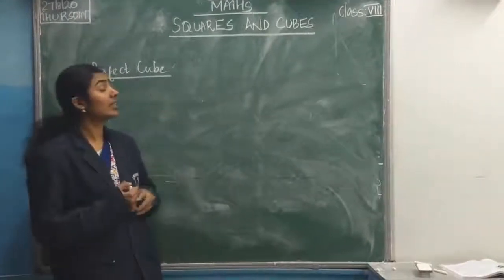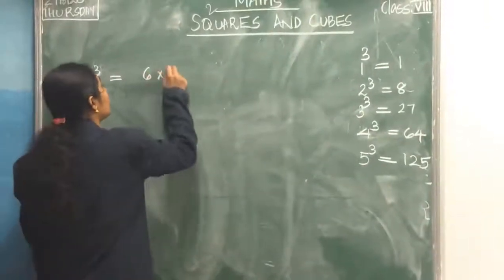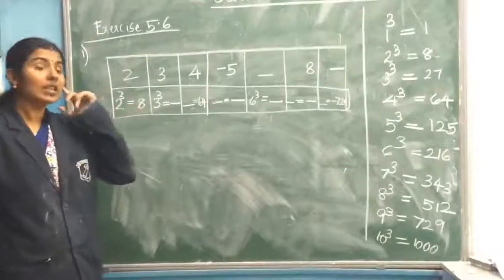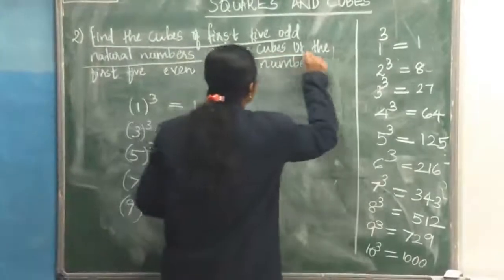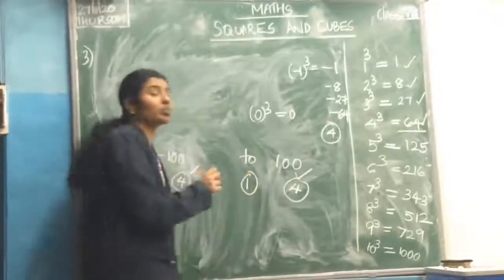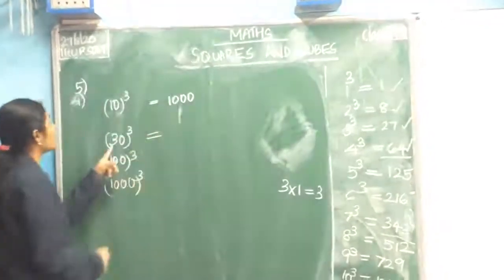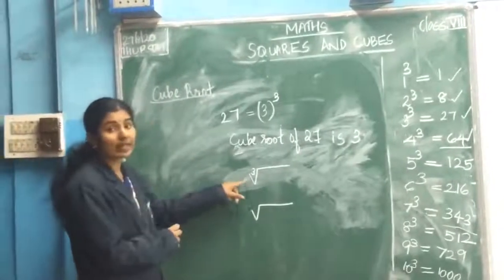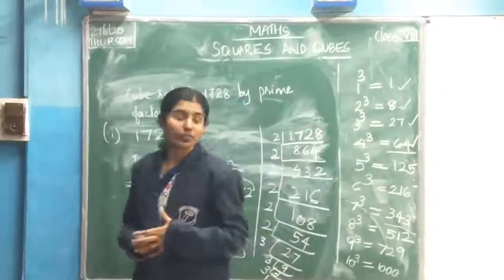MSHS- VIII STD; SUBJECT: MATHEMATICS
"SQUARES AND CUBES"